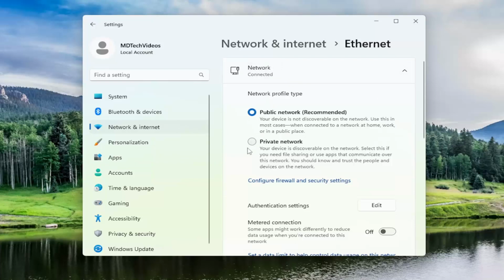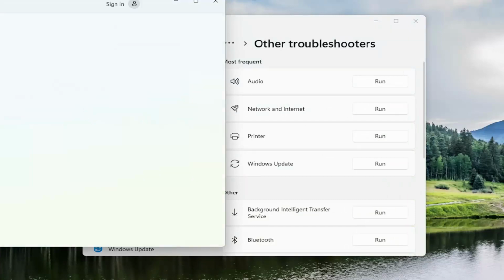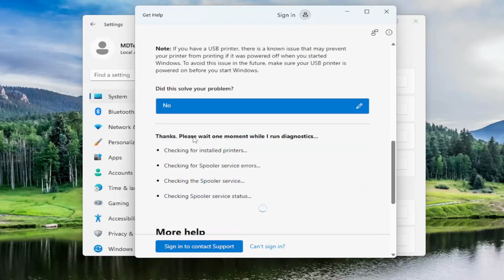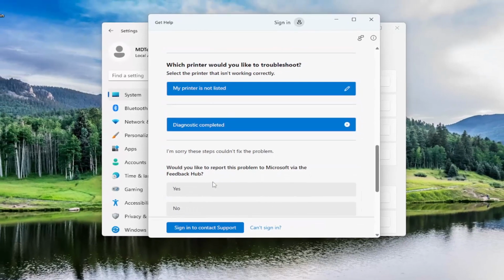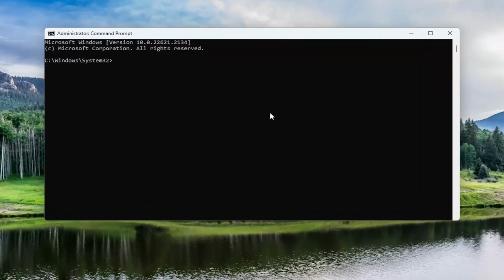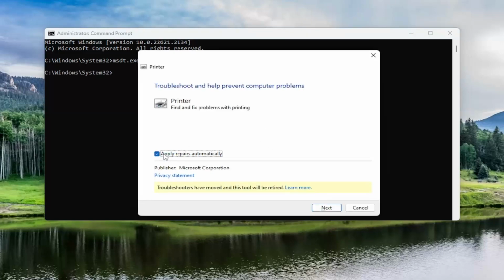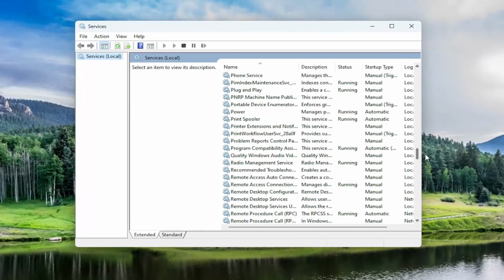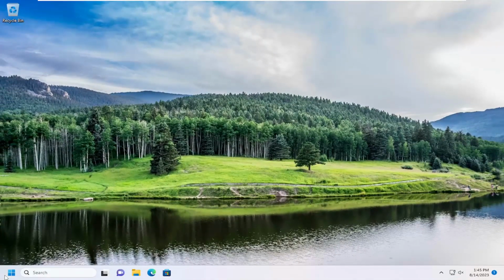Error 0x00000520, Windows Cannot Connect to the Printer [Solution]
Some Windows 11/10 users have a hard time connecting a Printer to their computer. When trying to connect, they see the error message and code – Windows cannot connect to the Printer, Operation failed with error 0x00000520. In this tutorial, we will discuss this issue and see how you can resolve it.

Issues addressed in this tutorial:
windows cannot connect to the printer 0x00000bcb
windows cannot connect to the printer access is denied
windows cannot connect to the printer no printers were found
windows cannot connect to the printer 0x00000b11b
windows cannot connect to the printer error 0x00000bcb
how to fix windows cannot connect to the printer
windows cannot connect to the printer access denied windows 10
why windows cannot connect to the printer
add printer windows cannot connect to the printer
add network printer windows cannot connect to the printer
windows can't connect to this printer
windows cannot connect to the printer brother

Windows is a complicated system that relies on thousands of processes running in the background to keep it running smoothly. Using Windows, people can connect a bunch of different devices like mouses, keyboards, printers, etc to their PC. However, this does not always go as planned and errors seem to appear out of nowhere.

Users have been experiencing an issue while trying to install a printer on Windows machines. Upon trying to connect to a printer in their local network, users stumble upon the “Windows cannot connect to the printer” error message with the 0x00000520 error code. As it turns out, issues like these have been known to be caused by Windows updates, however, that may not always be the case either. There is a fix available for this from Microsoft which you can install on your computer to resolve the issue in case it was being triggered by an update. In this tutorial, we will be taking you through the process and showing you how to connect to your printer without any issues.

Recently users discovered “Windows cannot connect to the printer – error: 0x00000520.” The error code seems to refer to the fact that the specified login session was not found, or it was terminated. So the most likely reason why users could be experiencing this is because of network issues. But in this tutorial, we will explore a couple of other possibilities.